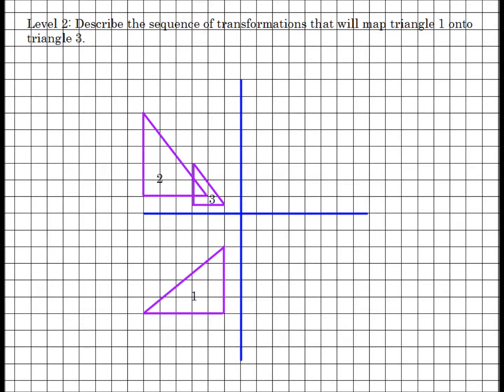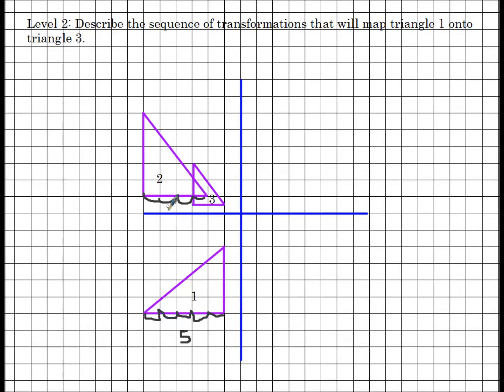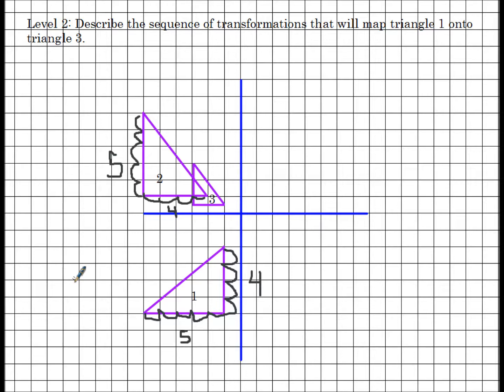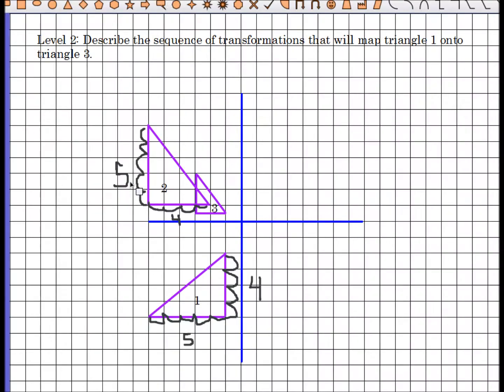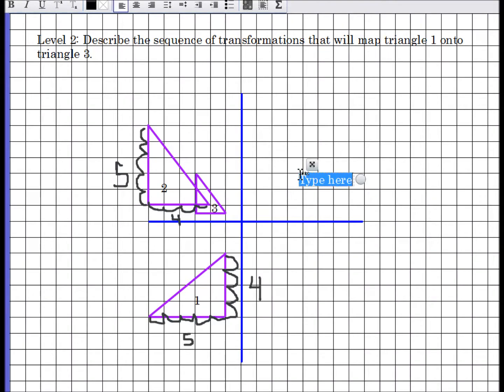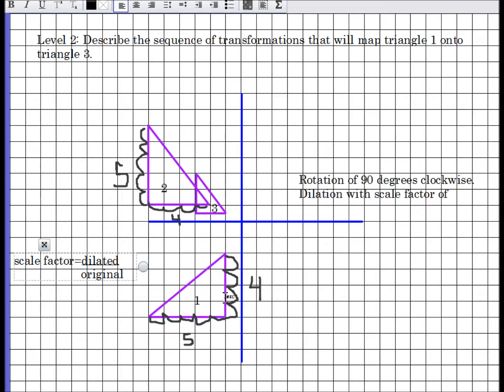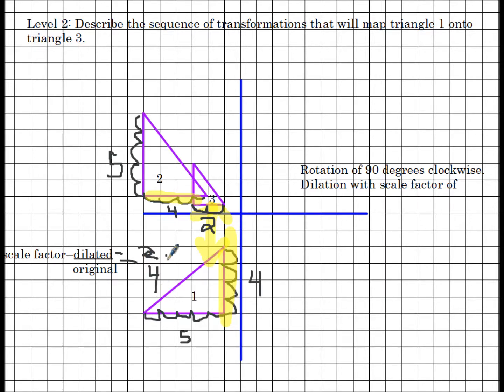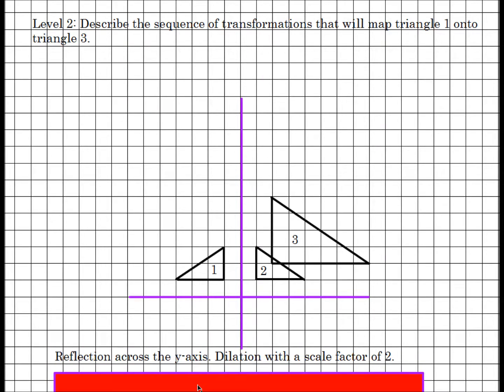Transformations: A sequence of transformations Level 2